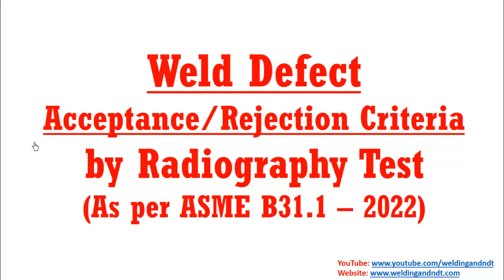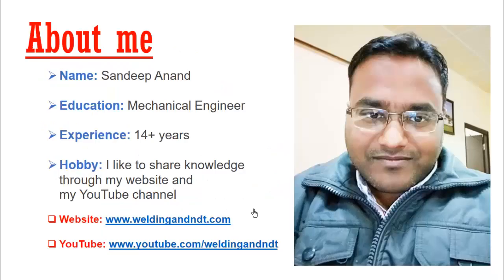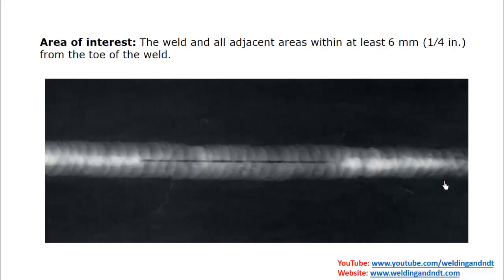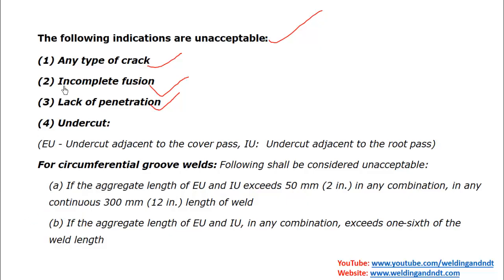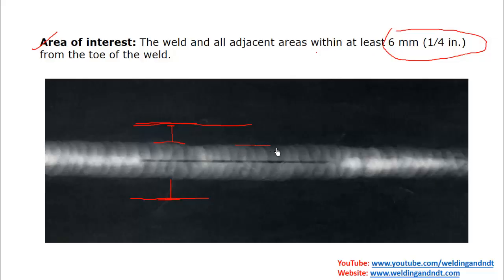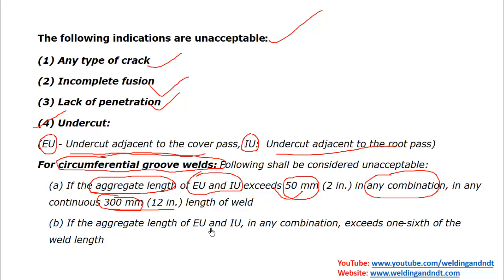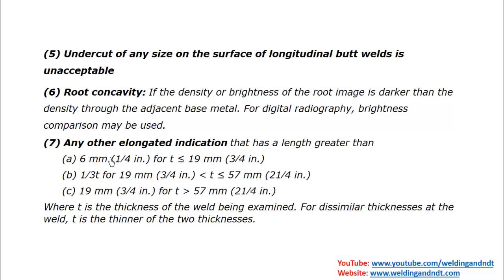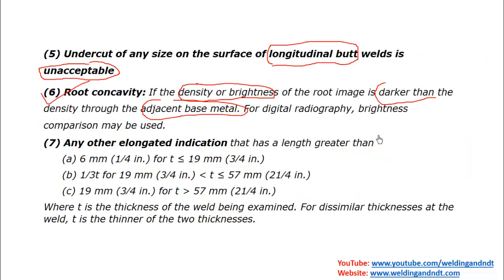[English] Weld defect acceptance/rejection criteria for Radiography Test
In this video, I have explained the acceptance or rejection criteria for welding defects by radiography test.

The weld defect acceptance/rejection criteria are given in Chapter VI (Inspection, Examination, and Testing) of the ASME B31.1 – 2022 code.

In chapter VI of ASME B31.1, the Qualification of NDE Personnel and the acceptance/rejection criteria for the weld defects by the following examination methods have been given;
1. Visual Examination (Para 136.4.2)
2. Magnetic Particle Examination (Para 136.4.3)
3. Liquid Penetrant Examination (Para 136.4.4)
4. Radiography Test (Para 136.4.5)
5. Ultrasonic Examination (Para 136.4.6)
6. In-Process Examination (Para 136.4.7)

Here is a list of the top 5 performing videos on my YouTube channel;

1. MIG Welding (8,00,000+ Views)

2. Welding Positions (6,00,000+ Views)

3. Shielded Metal Arc Welding (4,70,,000+ Views)

4. Types of Steel (3,70,000+ Views)

5. TIG Welding (2,50,000+ Views)